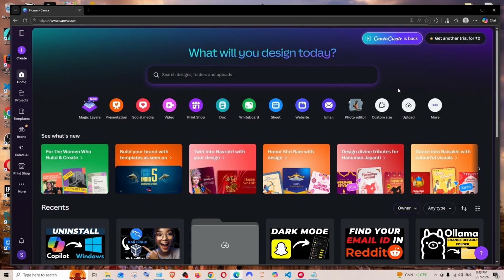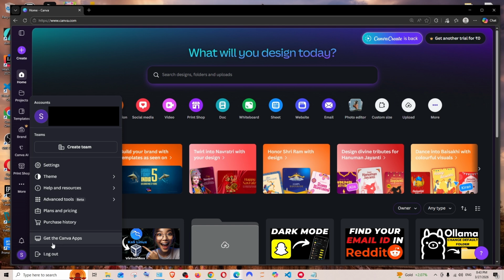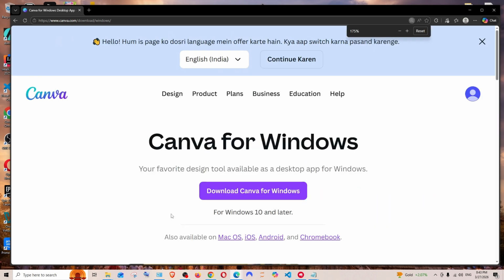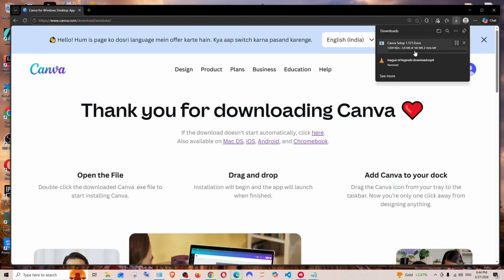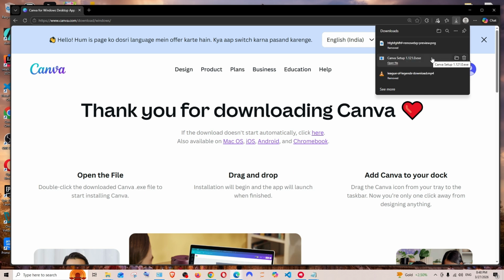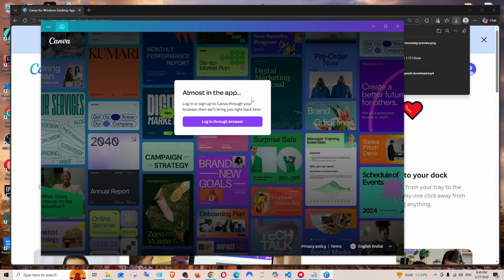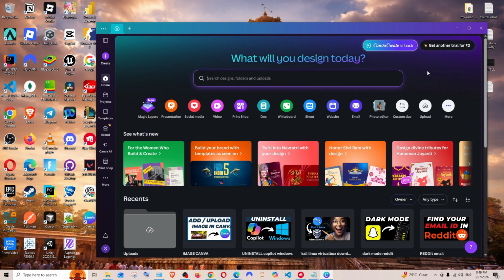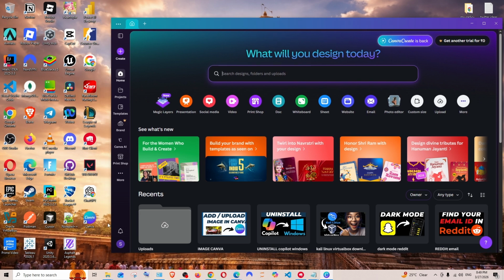How to Download and Install Canva on Windows PC & Laptop 2026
In this tutorial I will show you how to download and install canva on windows 10 or 11 laptop and pc